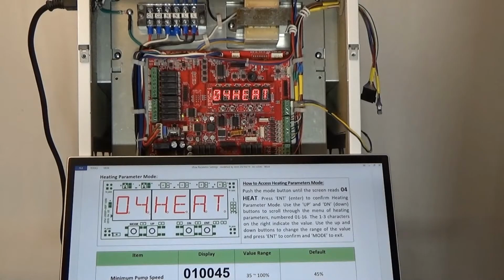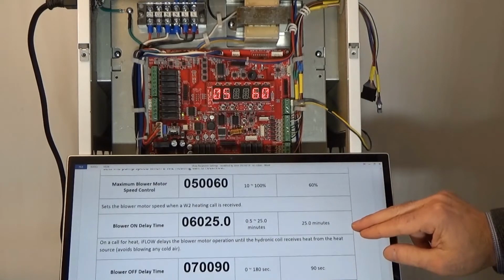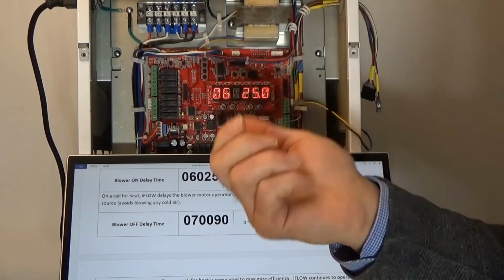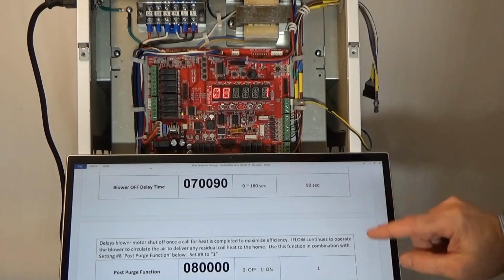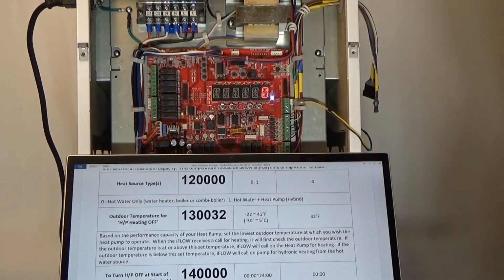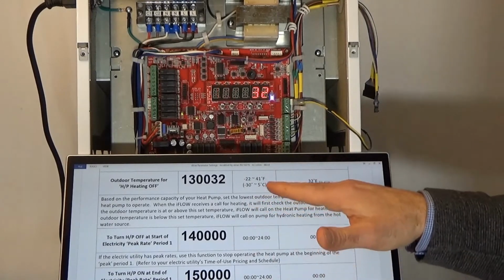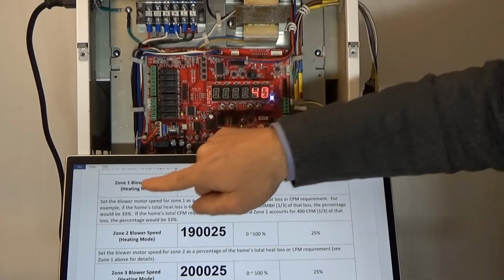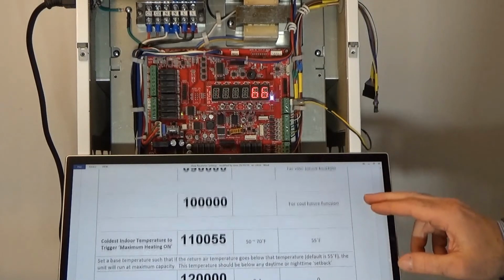iFLOW AHU Controller - Mode 4 Heating Parameter Review